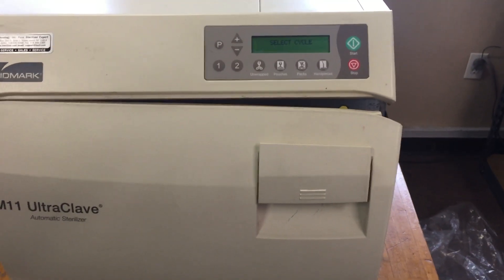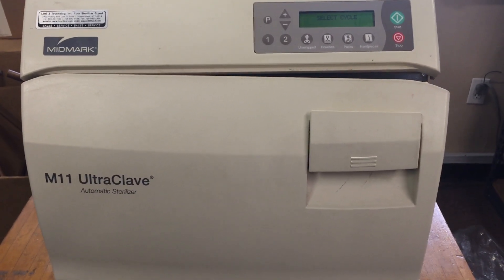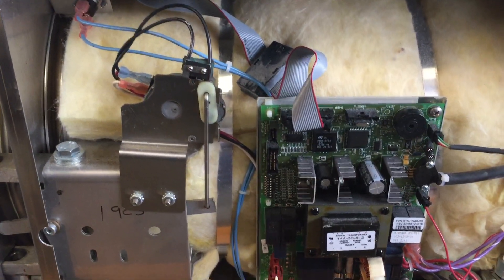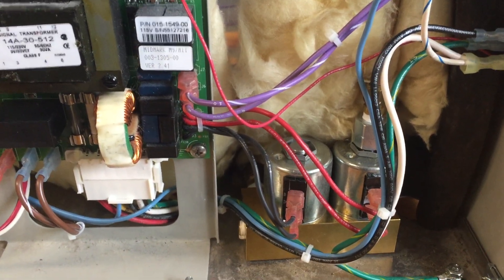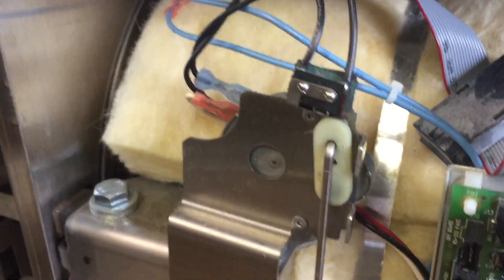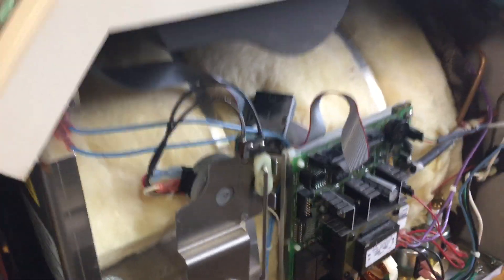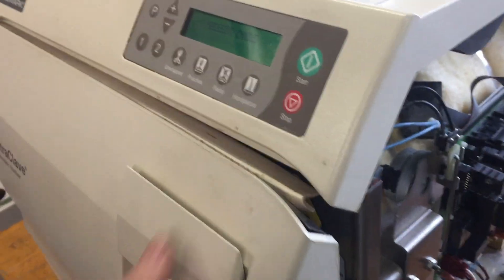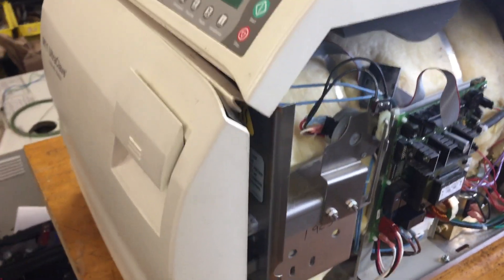How to fix Midmark M9 M11 sterilizers autoclaves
It shows you how to fix the Midmark M9 or M11 autoclaves.